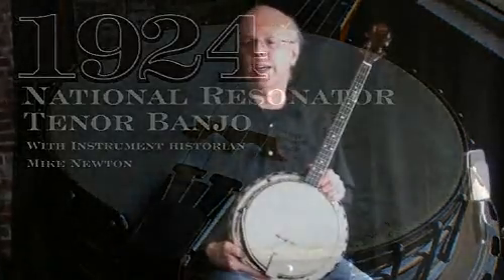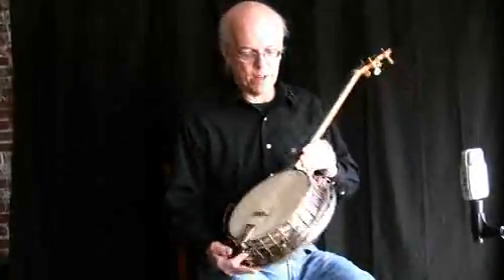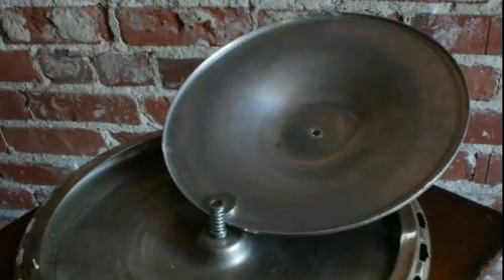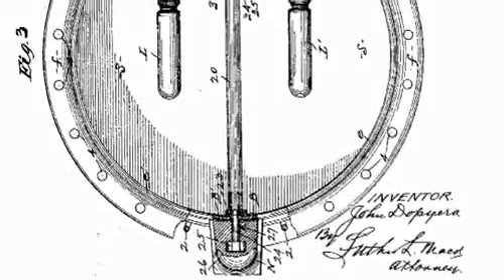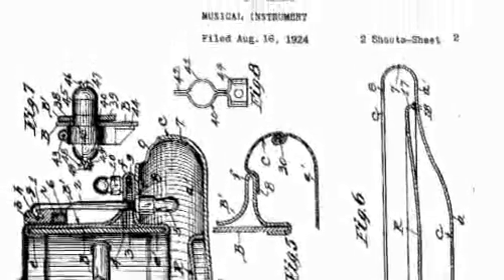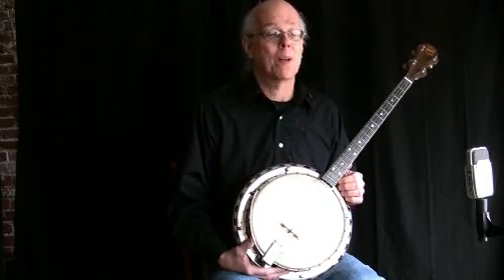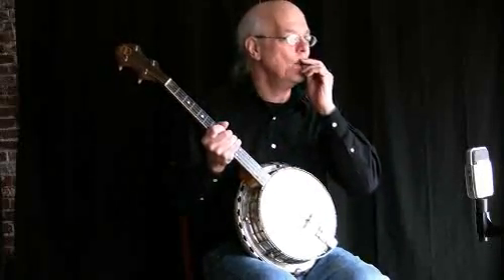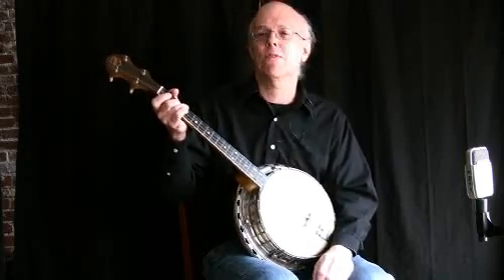NatResBanjo.flv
This could be the father of all resonator instruments.